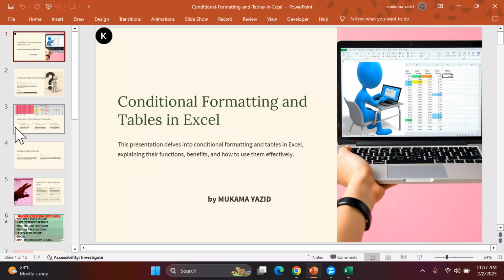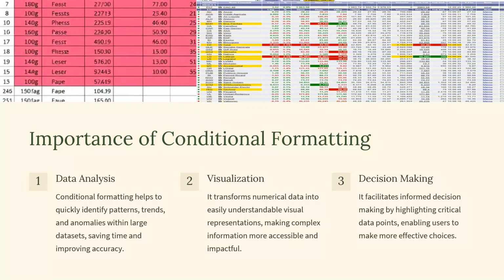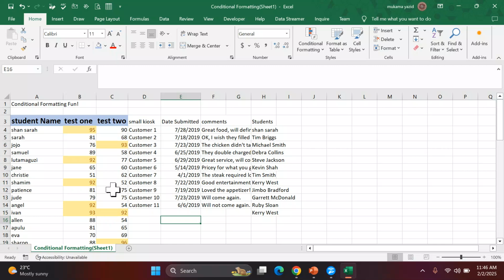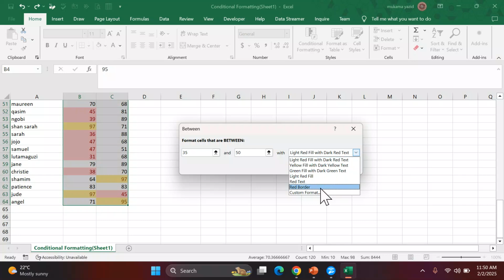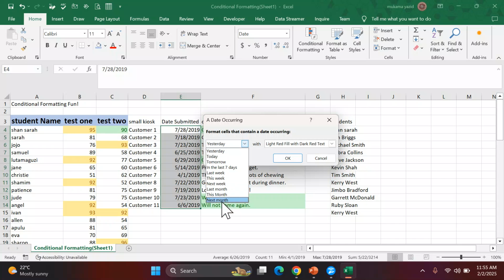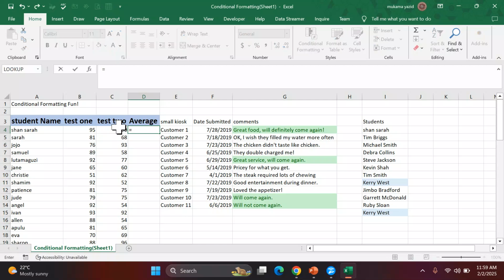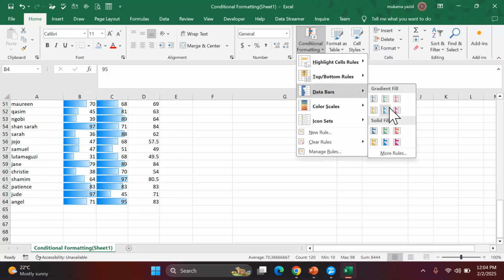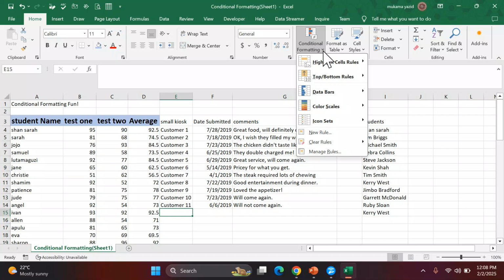Conditional formating lesson in Excel Ms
What is conditional formatting in Excel Ms . where do we  find conditional formatting command and how to use it in our daily life